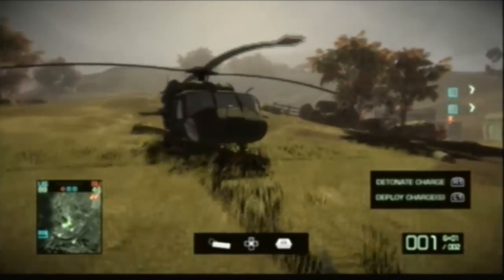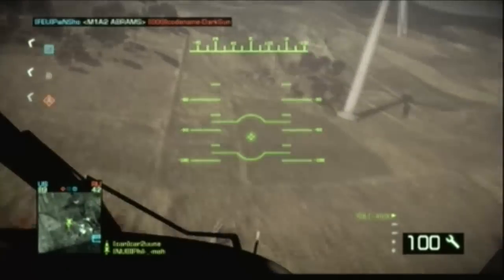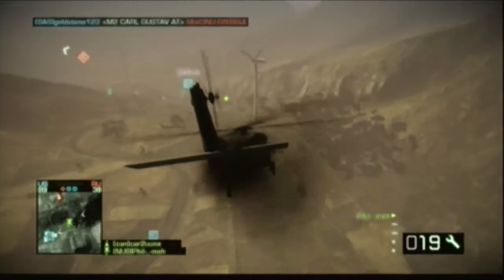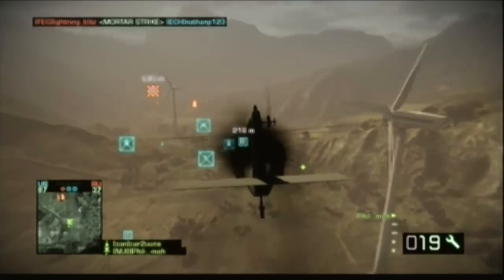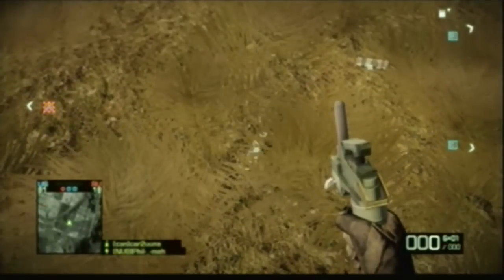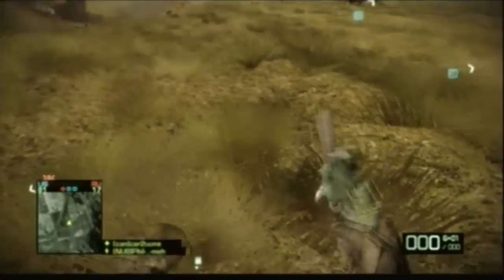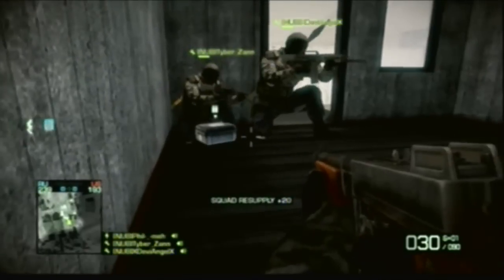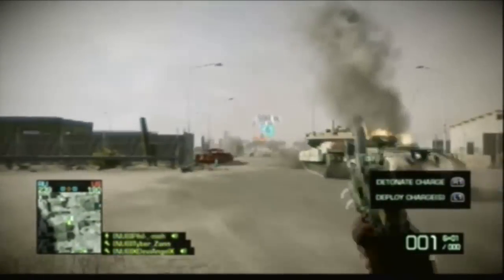Battlefield Bad Company 2: C4 glitch (SD PS3)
Some C4 glitch, which only occurs whenever you stick C4 on a vehicle and you can't seem to blow it up, has only happened 2 times in my 120 hours of BFC2 both times this week